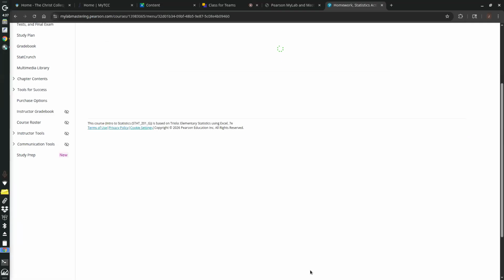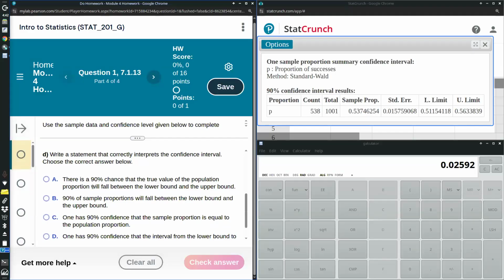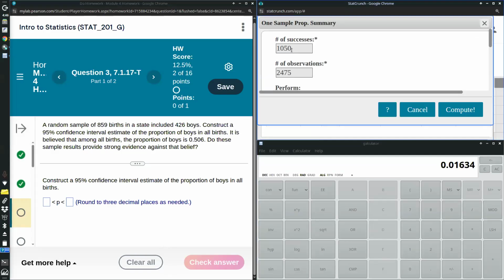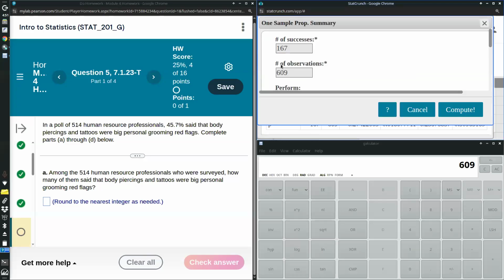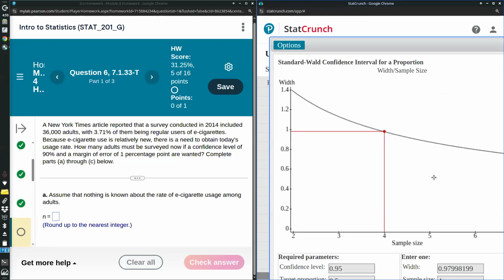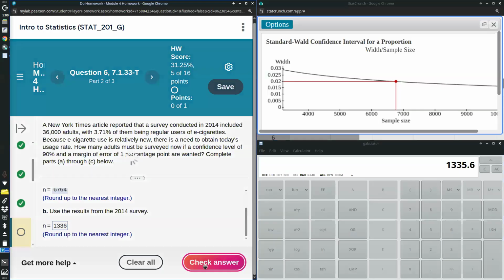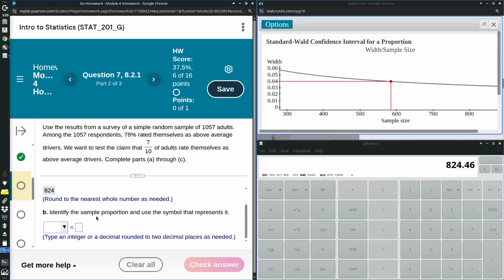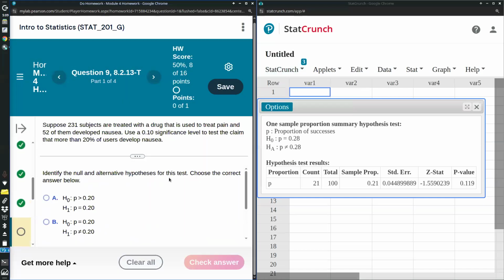Module 4 part 1